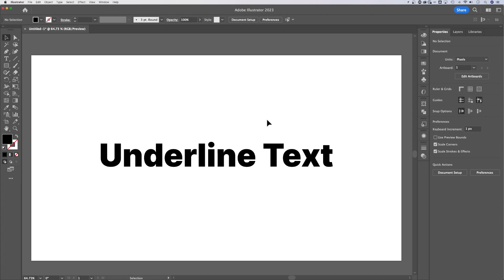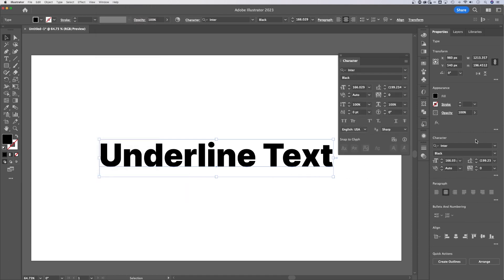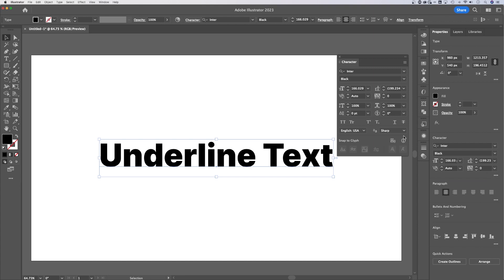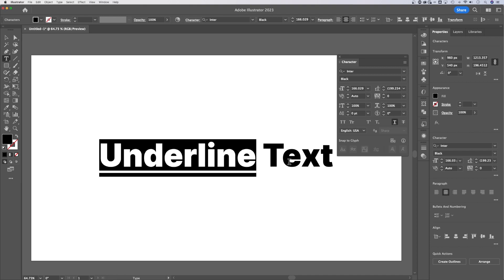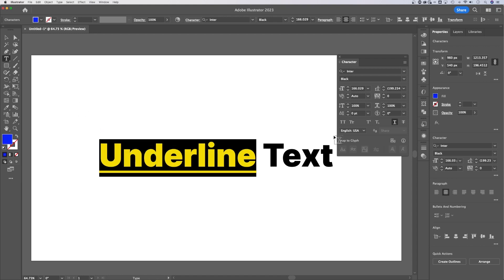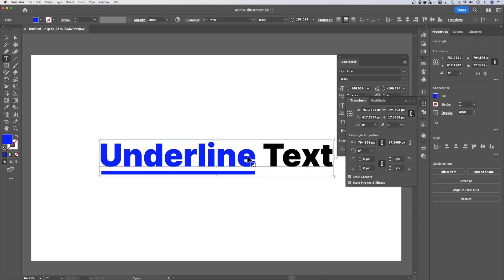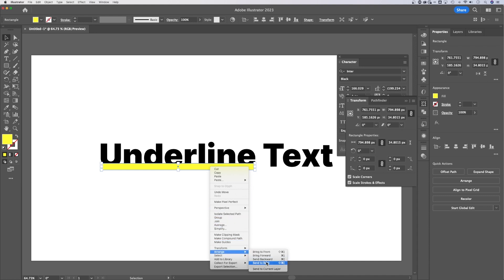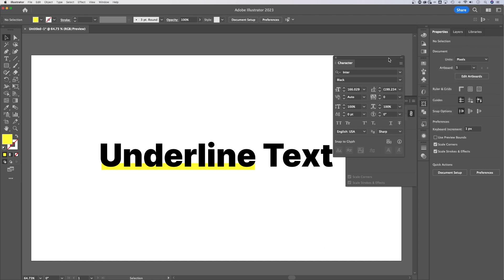How to Underline Text in Illustrator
In this Illustrator tutorial, learn how to underline text in Illustrator. We can do a basic underline or a custom underline in Illustrator!